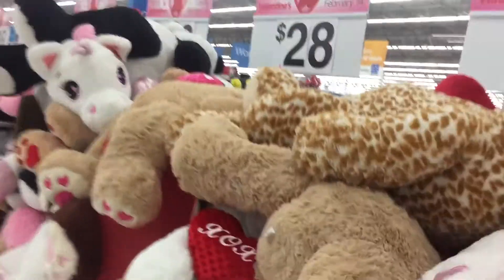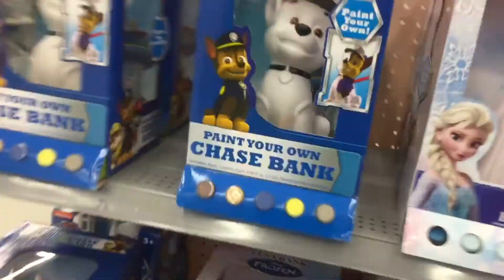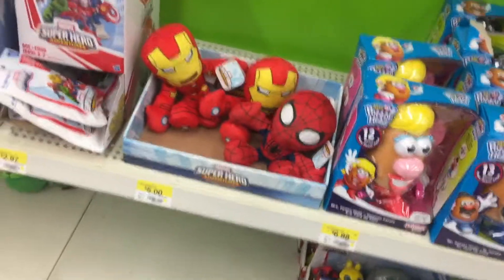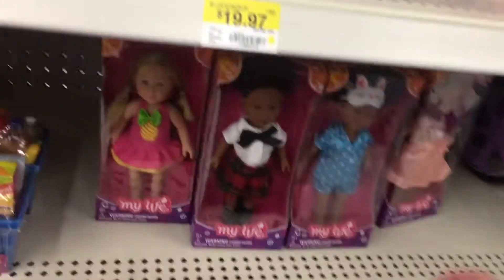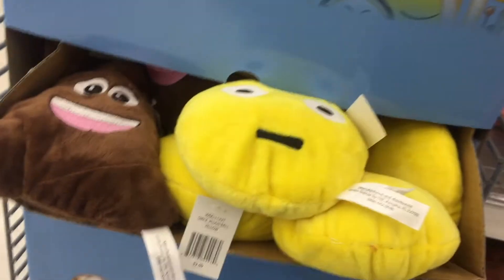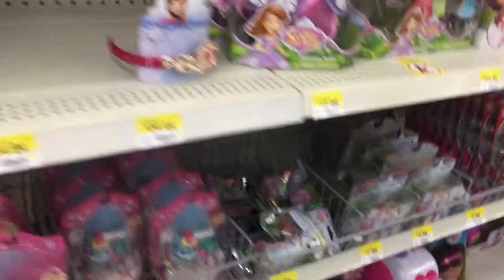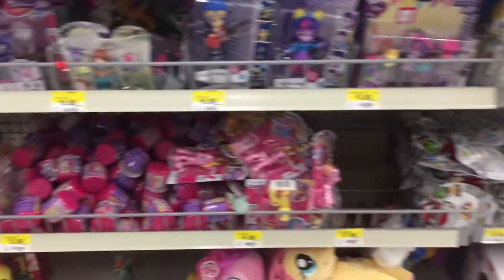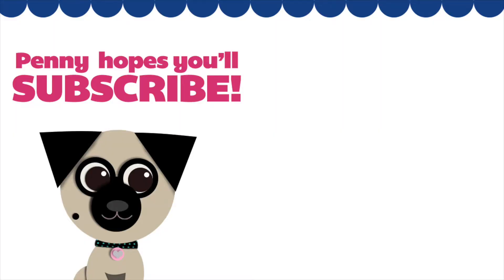Toy Hunt: Plushies, Princesses but no POPS!!!!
I went to Walmart to find some Funko Pop exclusives and there were not Pops at all! But I did see Valentine's stuff, Squinkies, Paw Patrol, Barbie, Disney Emojis, Peppa Pig, My Life Dolls, Puppy in my Pocket, Lego, Moana, Star Wars, Hot Wheels, Mickey and Minnie, Disney Princesses, Monster High, My Little Pony, Tsum Tsums, Shopkins, Happy Places, Littlest Pet Shop, and so much Poop!

Music
80s Love by White Sparrow used in accordance with License Agreement with Pond5.